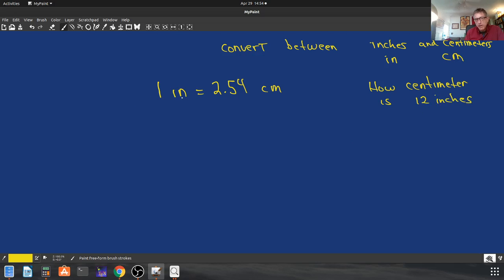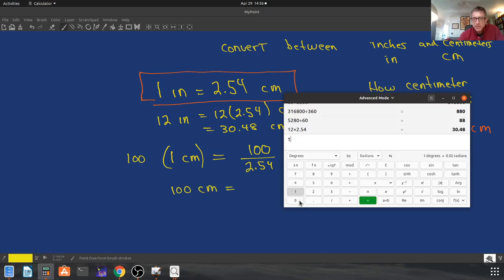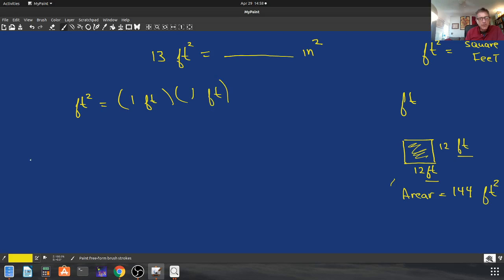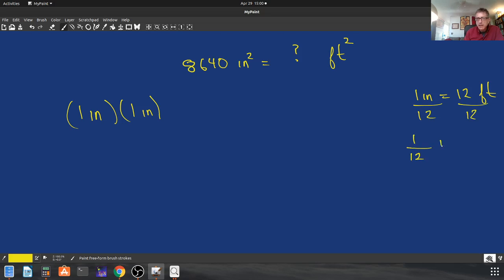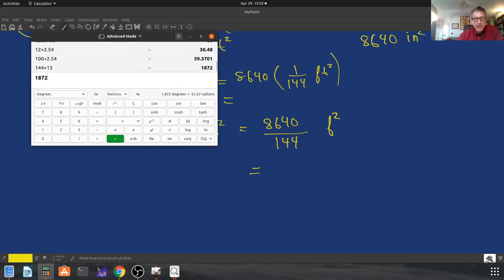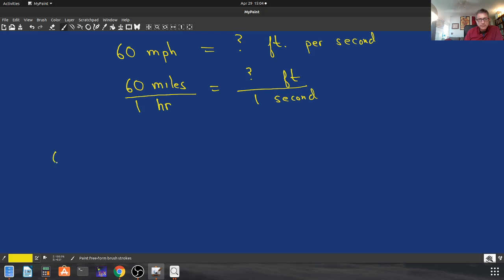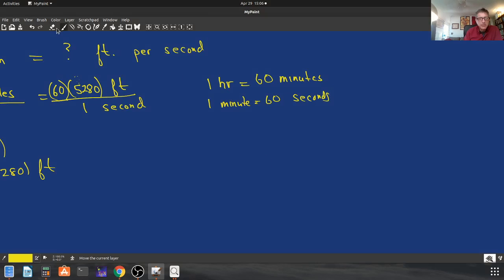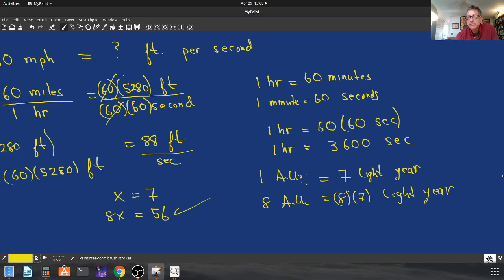Section 14 2 Converting between Units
We extend the multiplication property of equality to convert between units of measurement